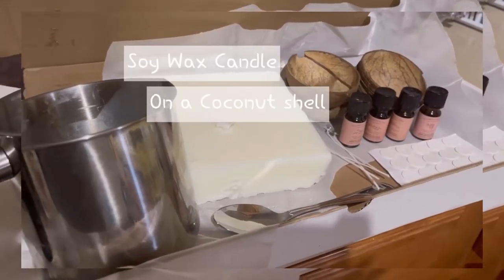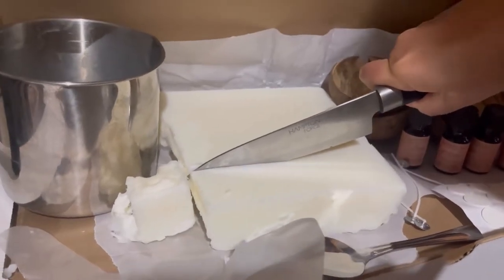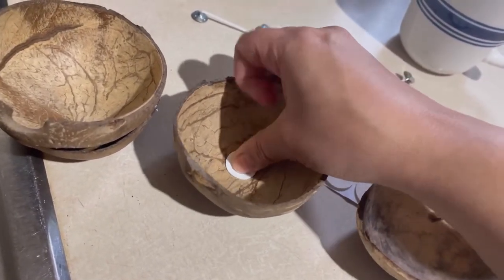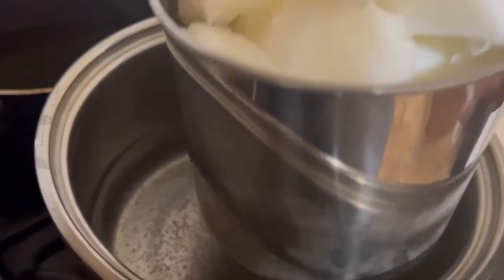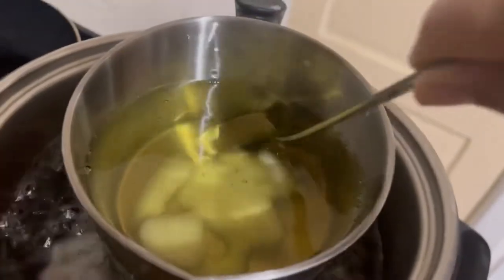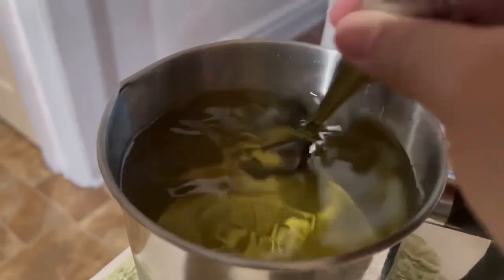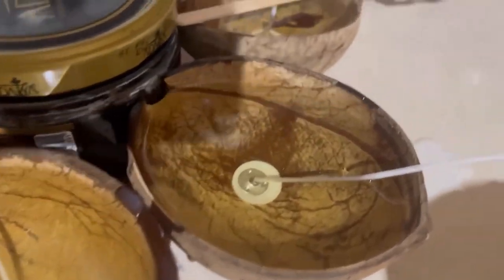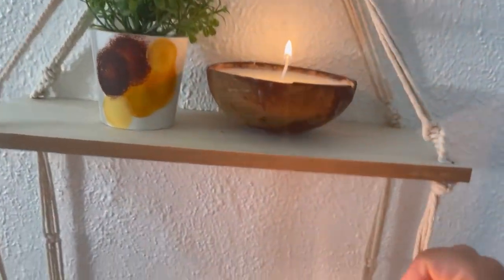How to Make Soy Wax Candles? | Coconut Shell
Hello Guys!
“Don’t throw it, better Craft with it.”
While I was eating the ice cream I thought of making candles out of the shell. 🥥
Great idea, right?
   ~Be aware that i just lighted up for a second as coconut shell can be flammable. It’s great for decoration purpose.~

Everything you will need to make them:
•Soy Wax
         Link from where I got mine, love it👇🏼

•Base Container (here the coconut shells)

—from Amzon👇🏼—
•Essential oils (your choice)
•Wax melting pot (it can be a glass resistant to heat)
•Candle wicks (get the set with the wicks, the wick holders and the sticker)(also you can use wooden wick for a more elegant look)
•Spoon
•Knife or wax cutting
•A lighter
And lastly Love 😁

Any Questions?